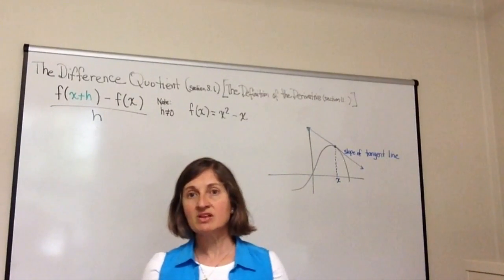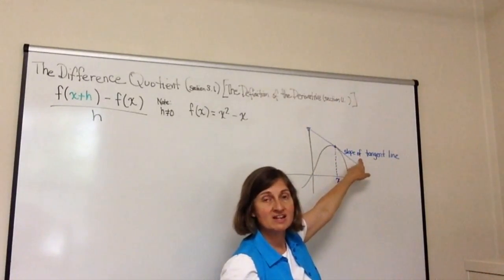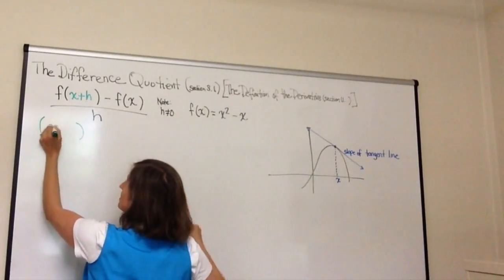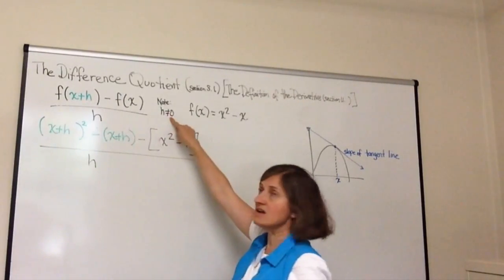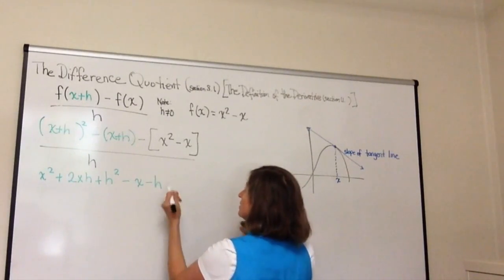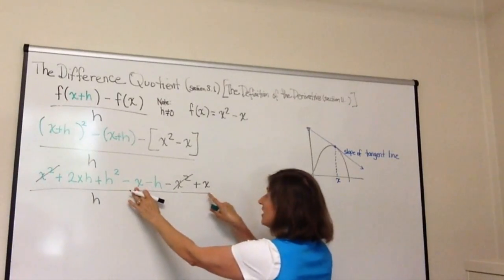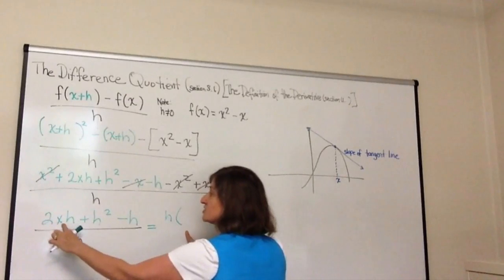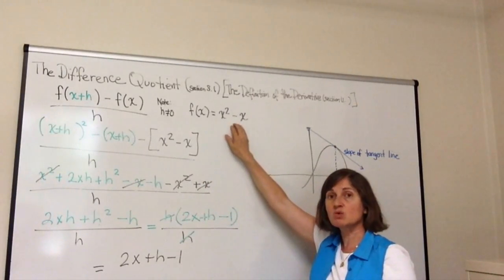Difference Quotient pt 2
Finding the difference quotient of a quadratic equation, x^2 - x.